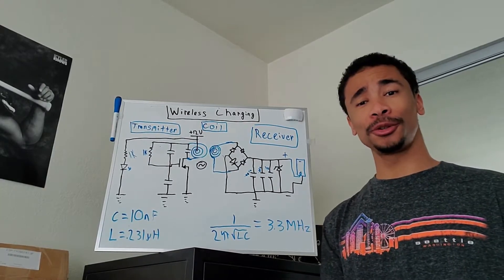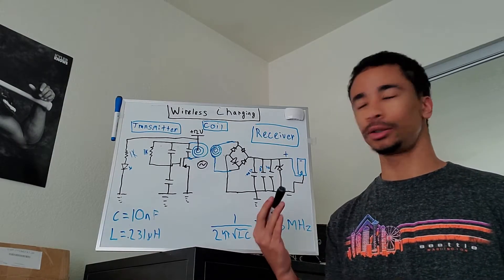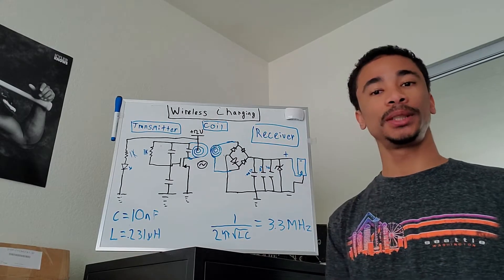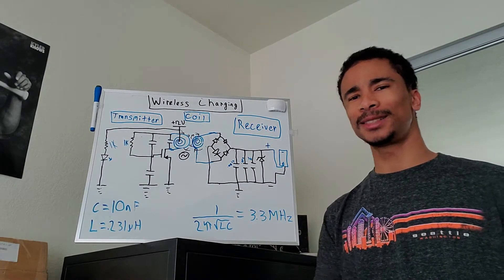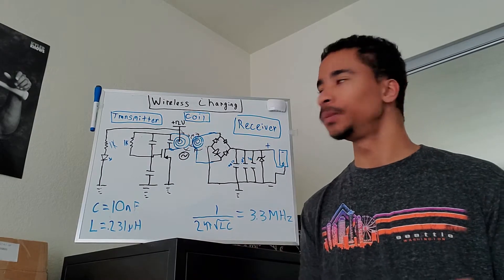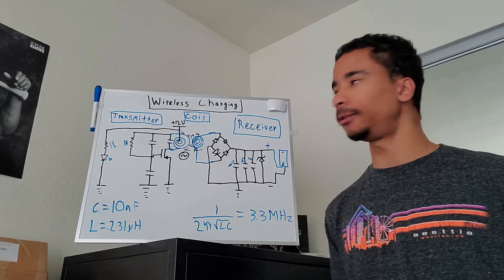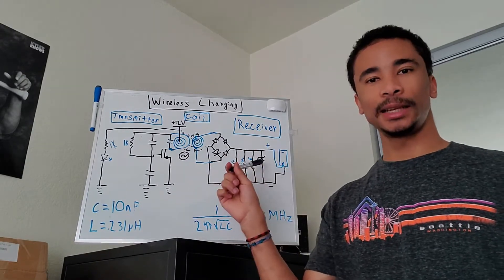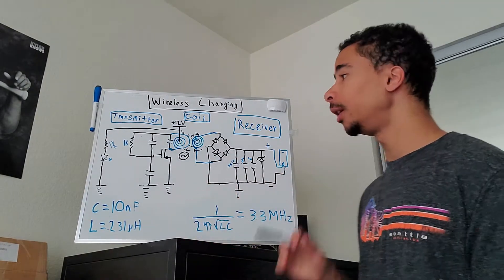How to Design a Wireless Charger!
This video was for a class project I decided to make into a video. Hope you enjoy!